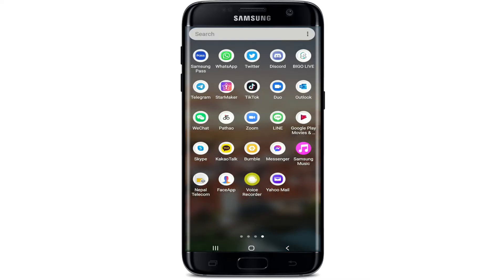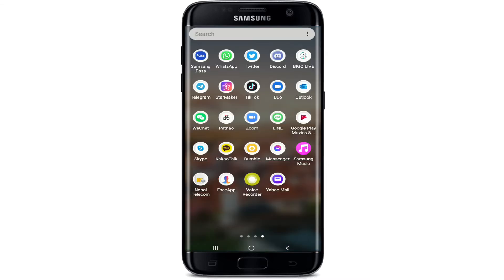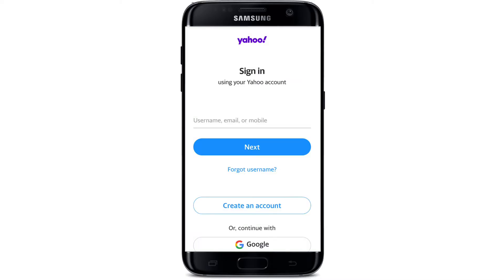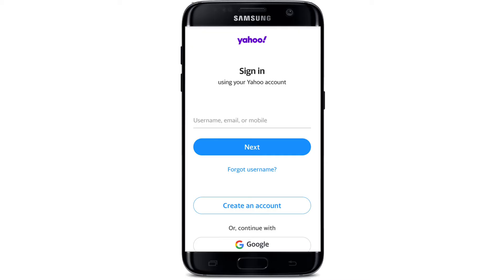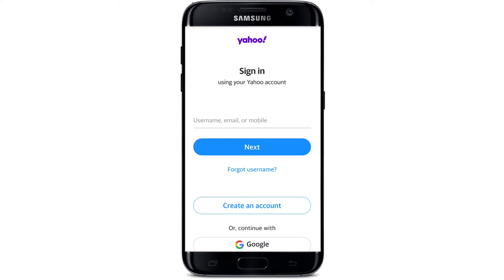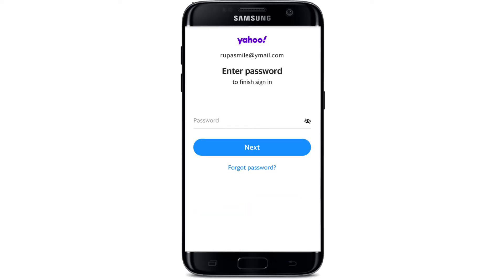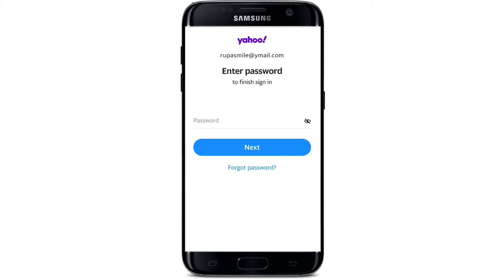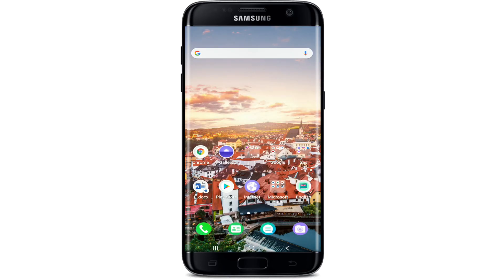Yahoo.com Login 2021: How to Sign In Yahoo Mail Account?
Yahoo mail is an upgraded,and more organized inbox app. Login to Yahoo Mail and start exploring all the free, organizational tools for your email.
Watch the whole video and learn how you can log in to Yahoo mail app by following a few simple step.

Down below are the steps in order to log in to Yahoo mail app:
1: Open Yahoo mail app on your mobile device
(download the Yahoo mail application if you need)
2: Choose whether to sign in with Yahoo or Google account and tap on your required login credentials.
4: Enter your password  and tap on 'next'
and you will be signed in to your Yahoo mail account easily from Yahoo application.